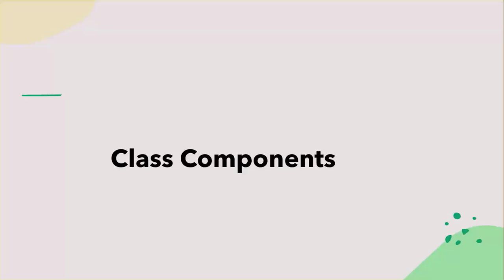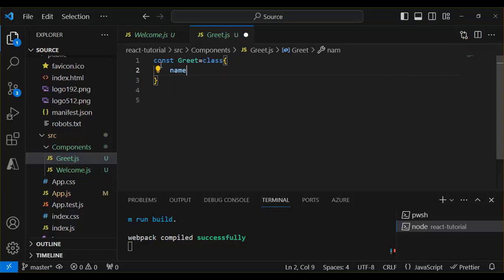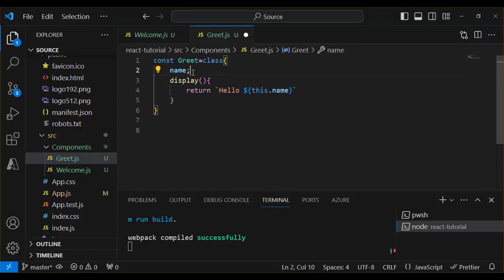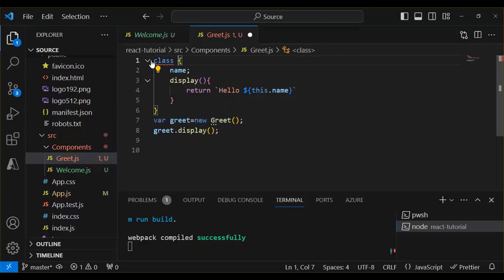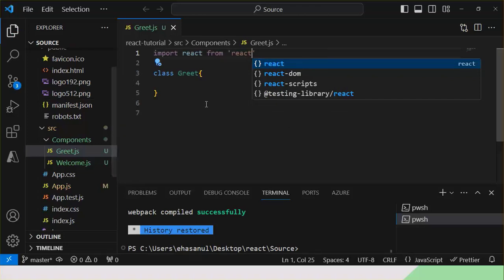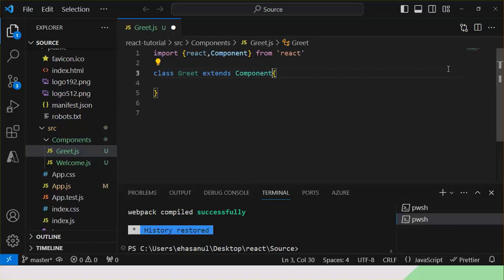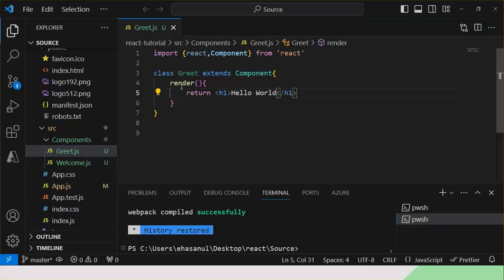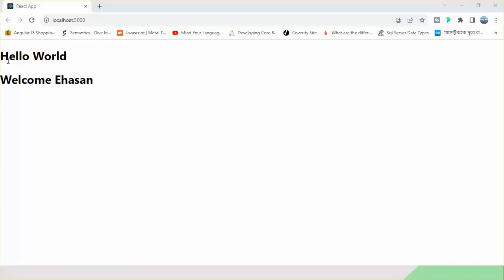React Js-8-What is class component in react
What is class component in react?

What is class in JavaScript?

What are the ways to define a class in JavaScript?

How we convert a class to class component in react?